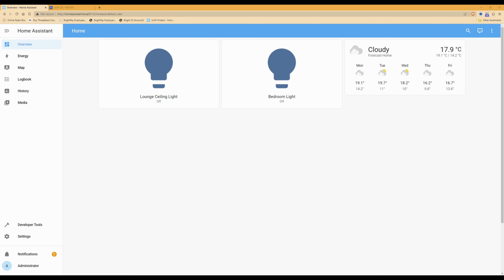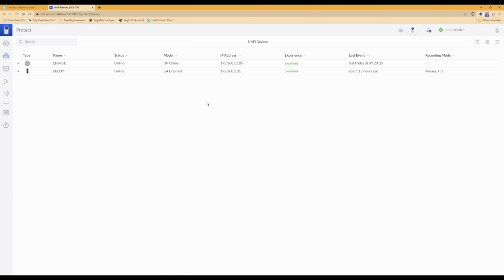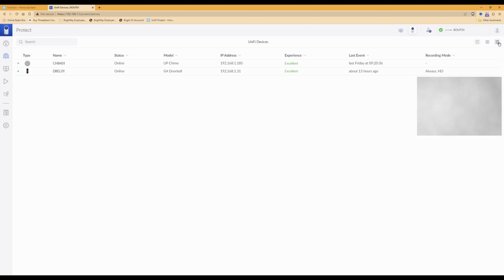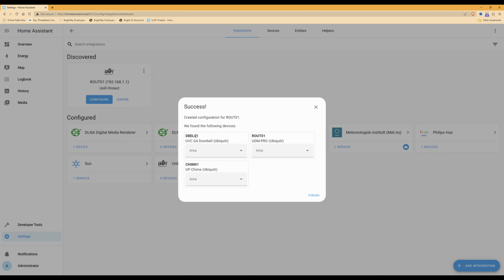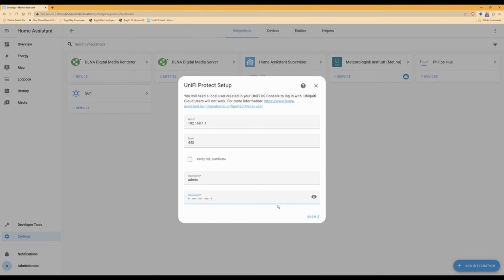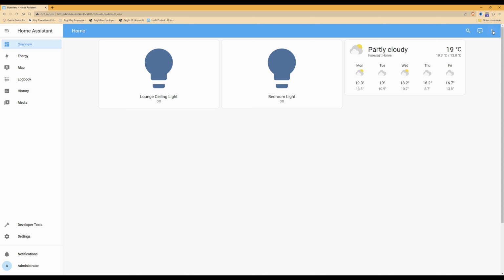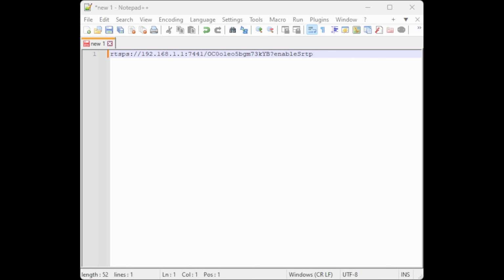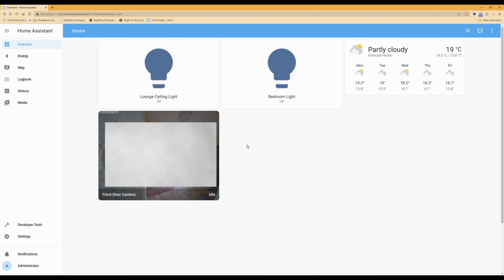Adding UniFi Protect Camera Display To Home Assistant Dashboard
How to add UniFi Protect to Home Assistant - THE EASY WAY!

Adding UniFi Protect in to Home Assistant has never been easier.  In this video I am going to show you the easy way how to add your UniFi Protect cameras in to home assistant so that you can see your live camera views from your Home Assistant Dashboard which makes it easy to keep an eye on your home security.

home assistant
smart home
home automation